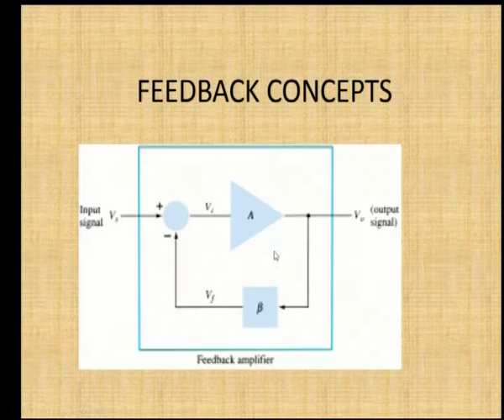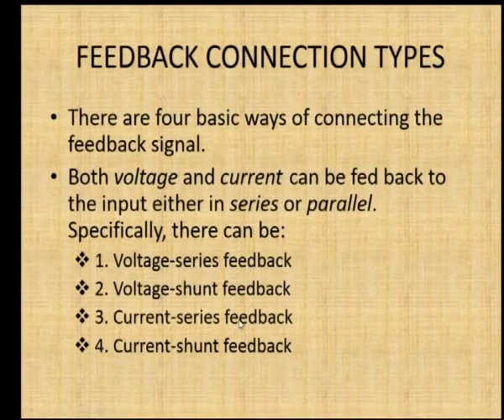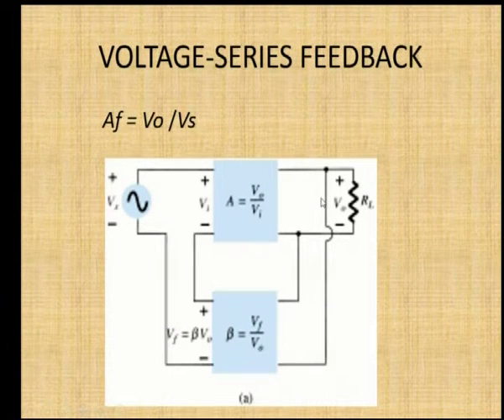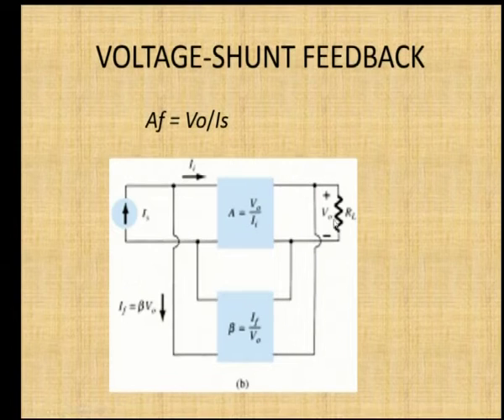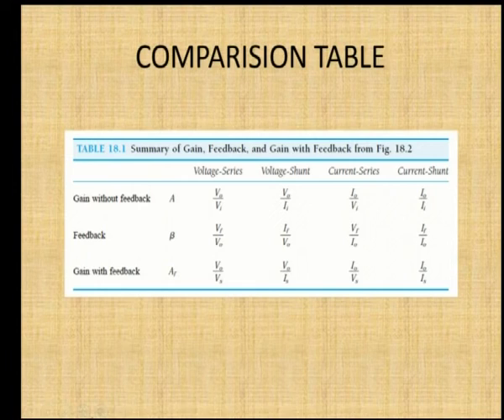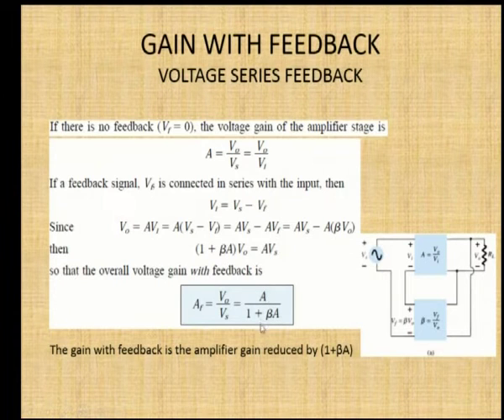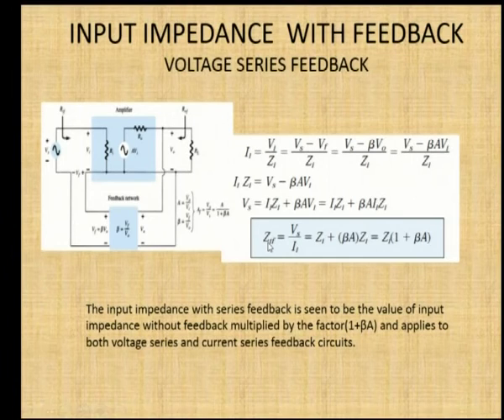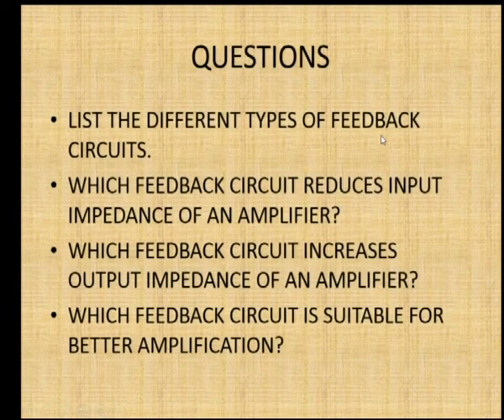Amplifiers and Oscillators Part-9-Feedback and its types